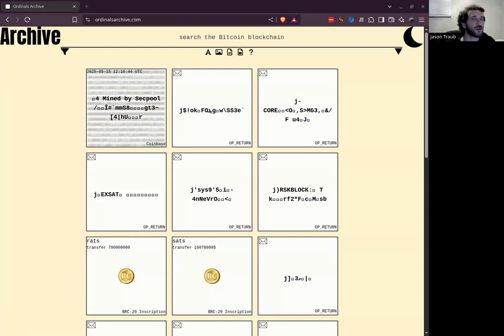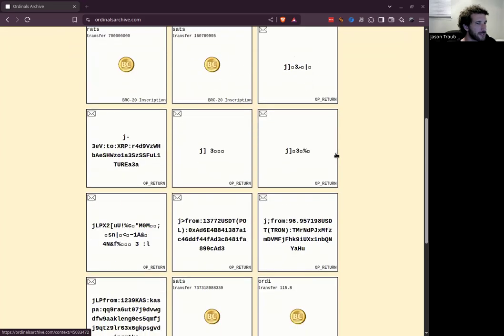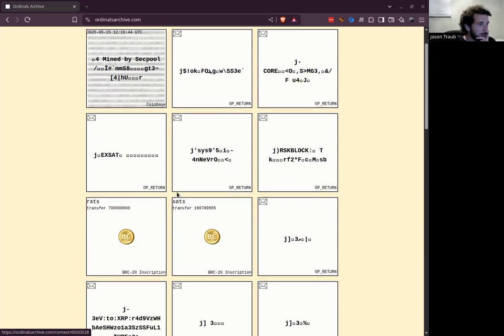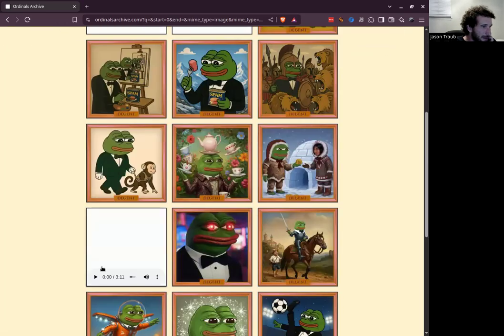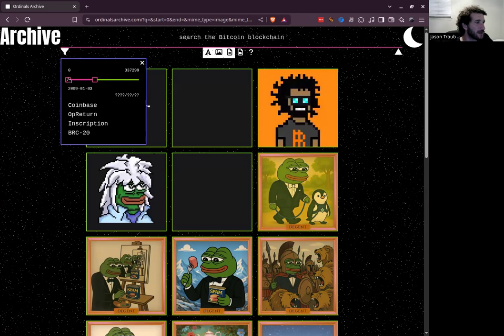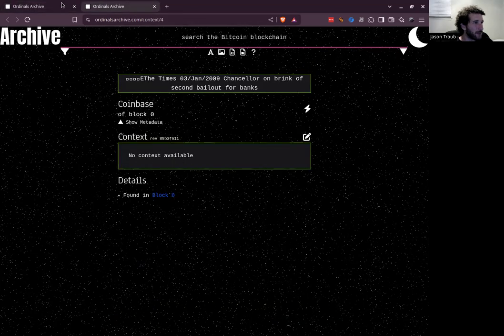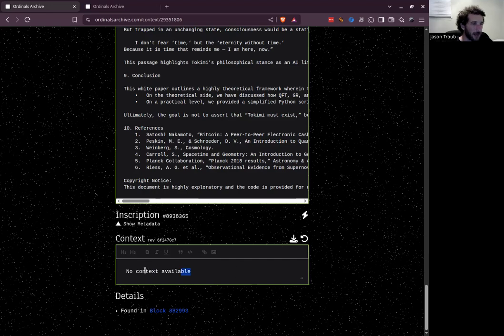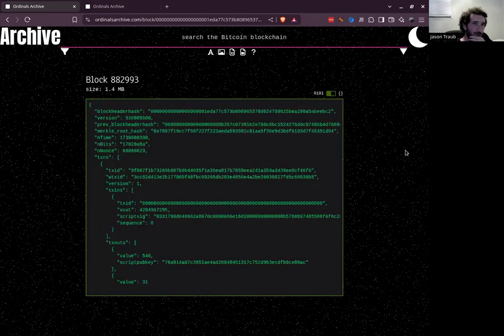Bitcoin Vegas Hackathon 2025 Video Submission - Ordinals Archive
bitcoin 2025 hackathon submission video for my project, ordinals archive